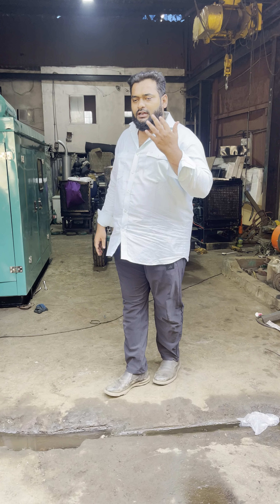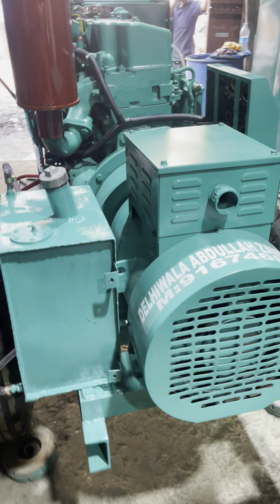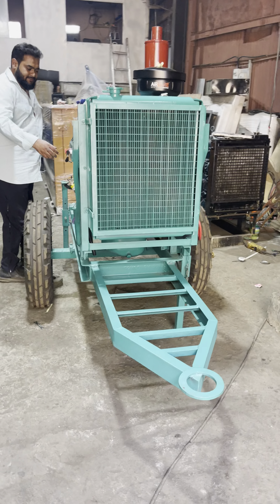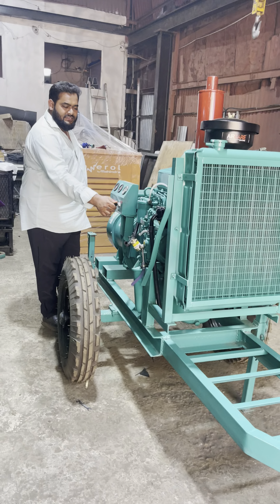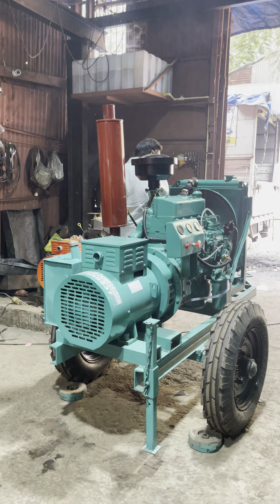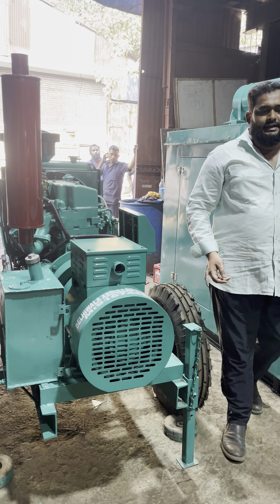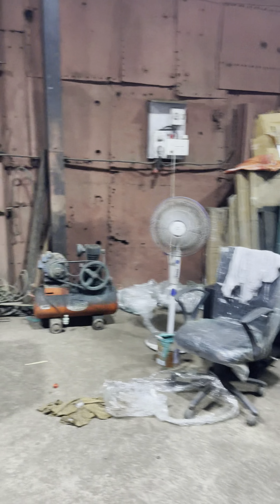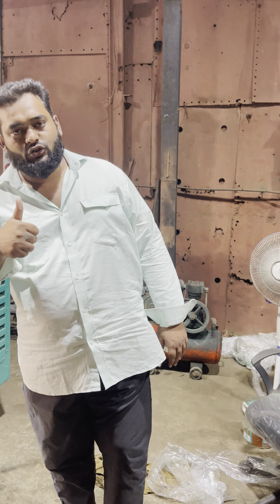40 KVA GENERATOR SET AVAILABLE FOR SALE CALL 📞 DELHIWALA ABDULLAH